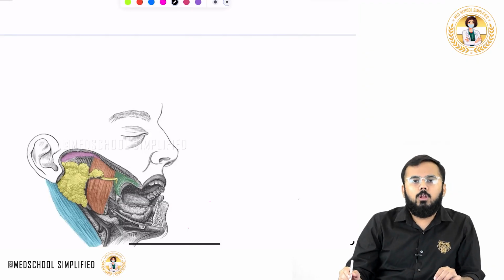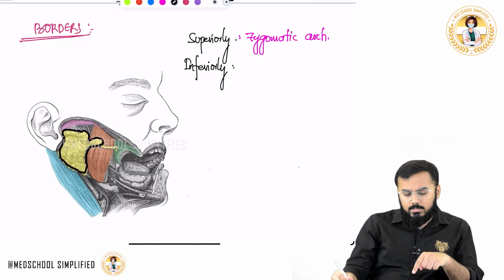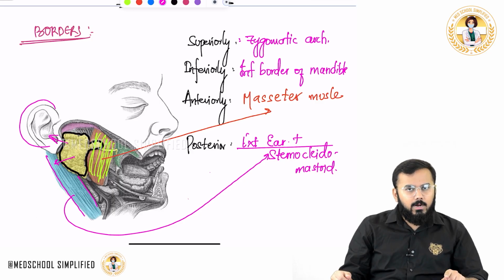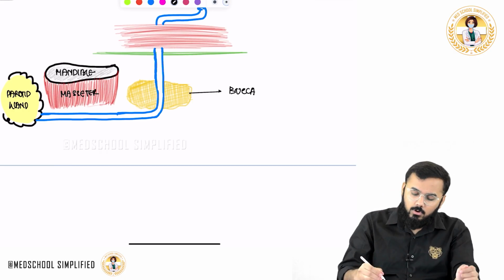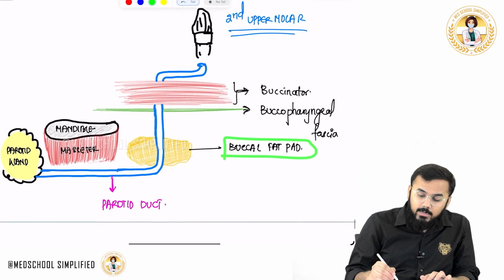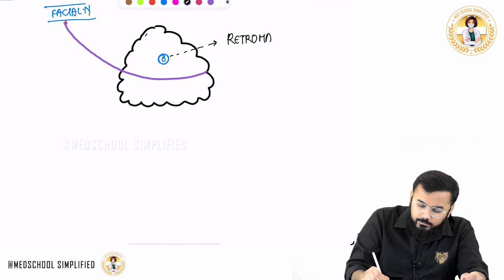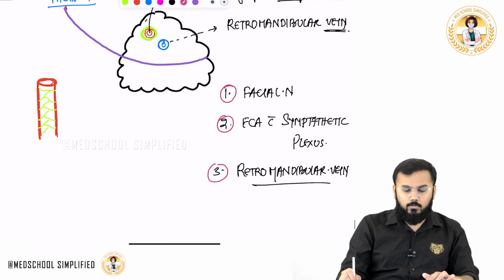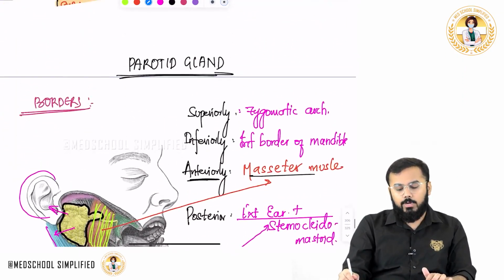18. Parotid Gland 🦋 | Anatomy, Duct, Nerve Supply & Clinical Pearls | USMLE Step 1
🦋 Parotid Gland | Anatomy, Duct, Nerve Supply & Clinical Pearls | USMLE Step 1

In this high-yield head-and-neck session, we unpack the parotid gland—the largest salivary gland—its topography, duct course, neurovascular contents, and clinical correlations that repeatedly appear on USMLE Step 1 and in ENT/anesthesia practice. Sitting in the parotid bed between the ramus of mandible and mastoid process, the gland is capped by the tough parotid (investing) fascia, which explains why inflammation causes severe pain with chewing. Surface landmarks span from the zygomatic arch superiorly to the angle of the mandible inferiorly. The parotid (Stensen) duct emerges from the anterior border, runs horizontally across the masseter, then turns medially, pierces the buccinator, and opens opposite the maxillary second molar—a favorite exam line that also guides duct cannulation. Deep to the gland run three essential structures, classically from superficial to deep: facial nerve (CN VII) → retromandibular vein → external carotid artery. The facial nerve divides within the gland into its terminal temporal, zygomatic, buccal, marginal mandibular, and cervical branches to supply facial expression muscles; parotid surgery therefore risks facial nerve injury.

Secretomotor innervation is parasympathetic from CN IX: glossopharyngeal → tympanic branch → lesser petrosal nerve → otic ganglion (synapse) → auriculotemporal nerve (V3) to the gland. Sympathetic fibers (via external carotid plexus) are vasomotor; sensory comes from the auriculotemporal nerve and great auricular nerve (C2–C3), which also supplies the overlying capsule/skin—hence post-operative numbness patterns. Arterial supply is chiefly external carotid branches; lymph drains to parotid nodes → deep cervical nodes. Clinically, remember mumps parotitis (painful swelling that worsens with salivation), sialolithiasis (less common than in submandibular gland but can obstruct Stensen duct), pleomorphic adenoma (painless, slow-growing mass; risk of facial nerve palsy with surgery if branches not preserved), and Frey syndrome (gustatory sweating/flushing from aberrant reinnervation of auriculotemporal nerve after parotidectomy). By tying precise anatomy to procedures (facial nerve mapping, duct cannulation, regional blocks) and to pathologies (inflammation, stones, tumors, neuropathies), this video gives you exam-ready mastery and practical surgical insight for Western clinical settings.